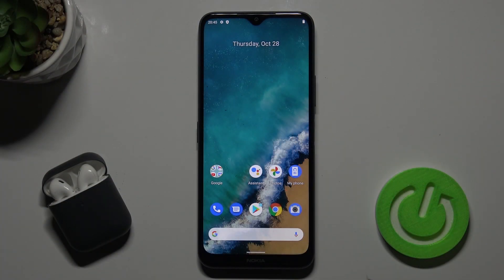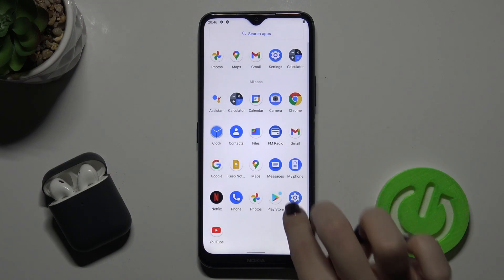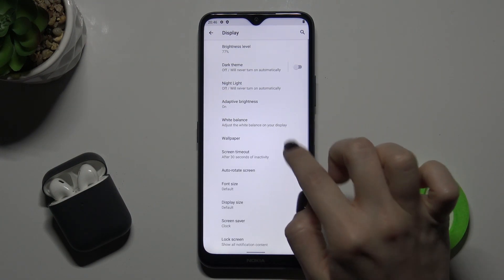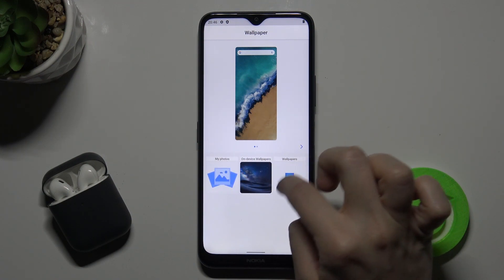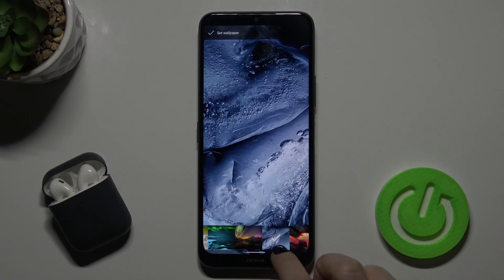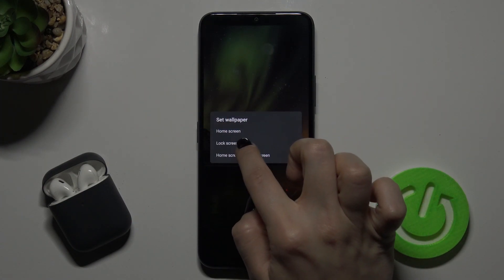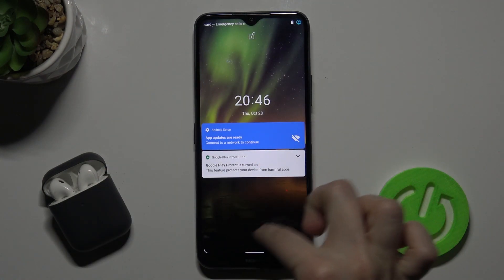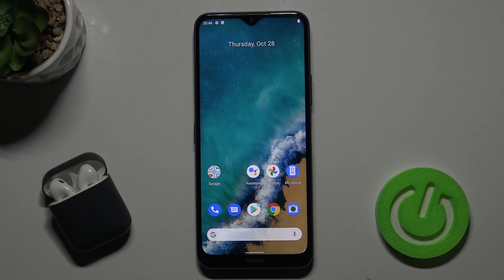How to Change Lock Screen Wallpaper on NOKIA G50 5G - Change Wallpaper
Learn more info about NOKIA G50 5G:
Follow this tutorial if you want to set a new wallpaper on the lock screen in NOKIA G50 5G. Our expert will show you how to enter the display settings, and then how to enter the Wallpaper section. Check all the wallpaper, pick a new wallpaper, then set it to your lock screen. If you want to know more about your NOKIA G50 5G, visit our YouTube channel.

How to set a new wallpaper in NOKIA G50 5G? How to change wallpaper in NOKIA G50 5G? How to find a wallpaper gallery in NOKIA G50 5G? How to change the wallpaper on lock screen in NOKIA G50 5G? How to change background of lock screen in NOKIA G50 5G? How to set a new wallpaper on lock screen in NOKIA G50 5G?